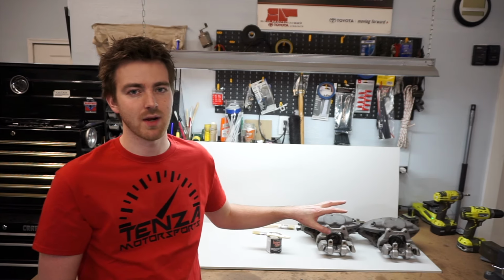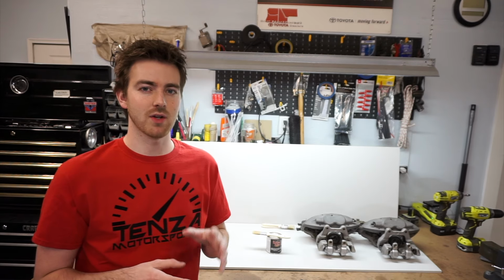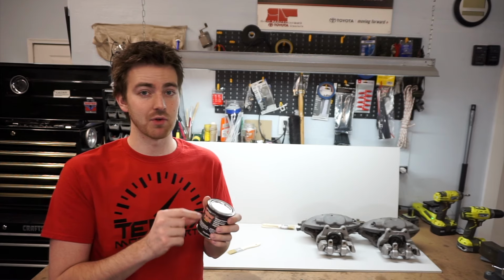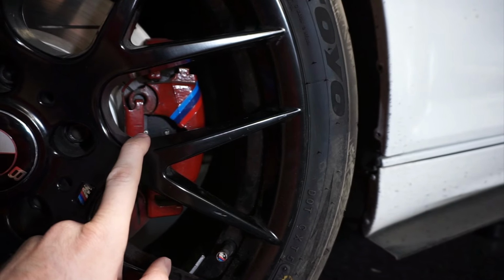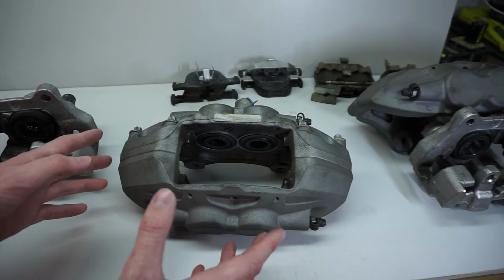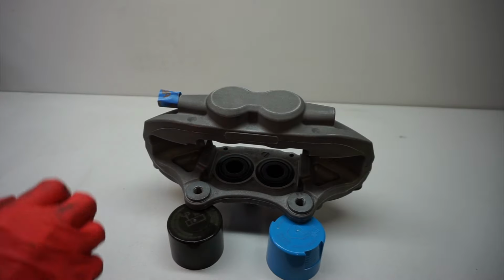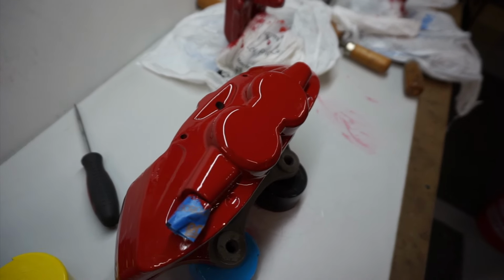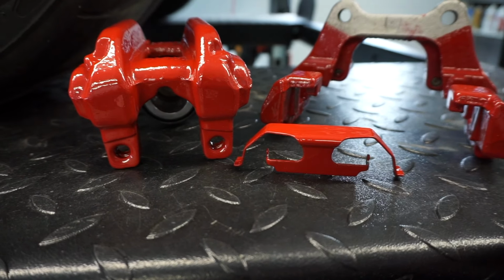How to Paint Brake Calipers. Which method should you use? Red Caliper Paint (Brush on method)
There are so many ways to change the color of your calipers, which way is best for your application? Should you take It to someone? Should you do it yourself? To save money I hand painted the calipers. We also discuss the pros and cons of different methods.